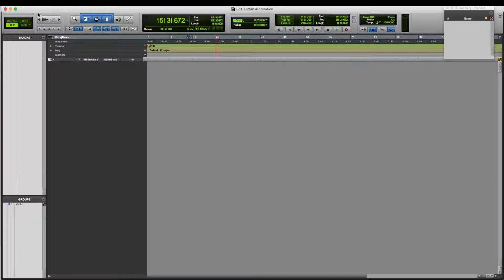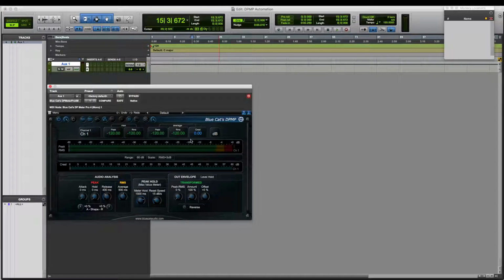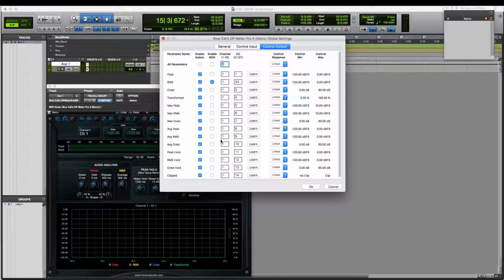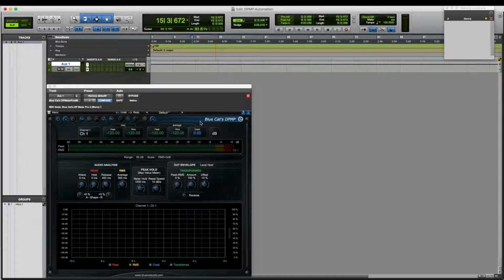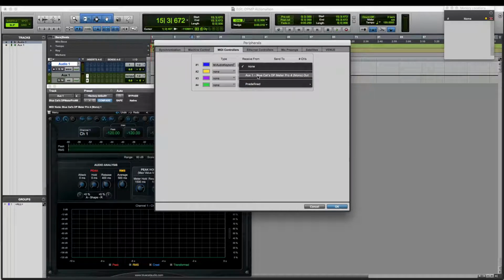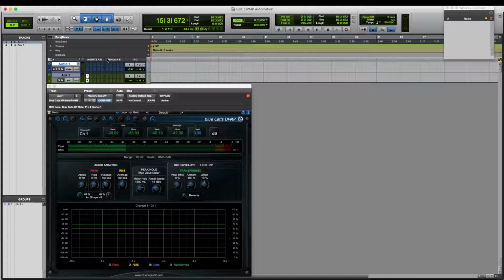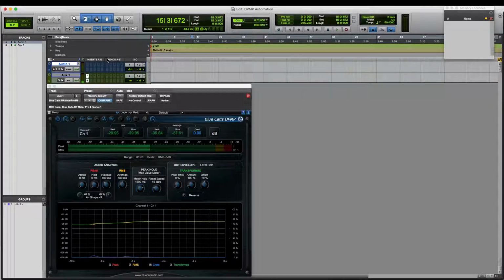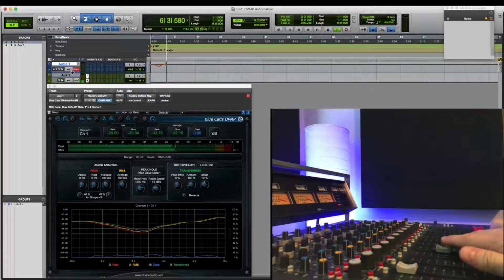Pro Tools Fader Automation with an Analog Console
How to automate faders in Pro Tools using an analog console, oscillator, and Blue Cat Audio's DPMP plugin